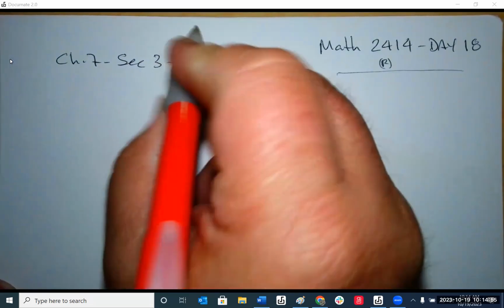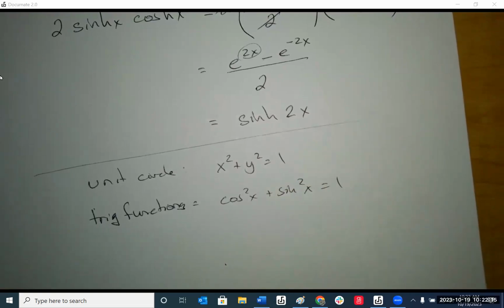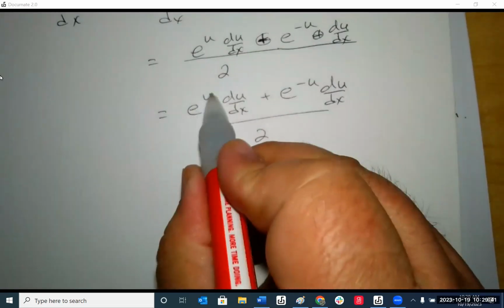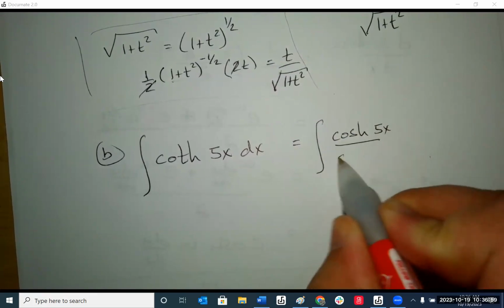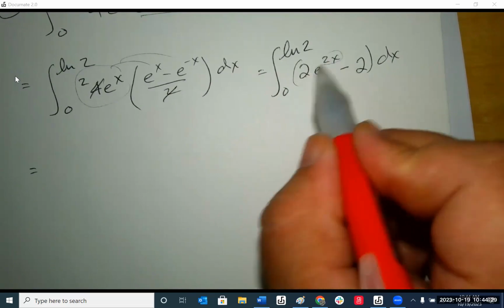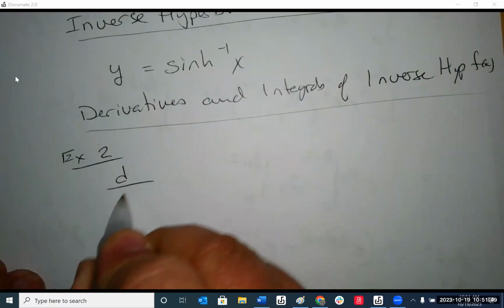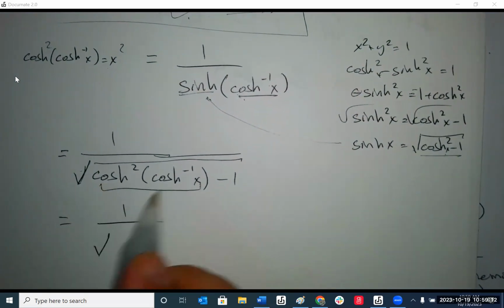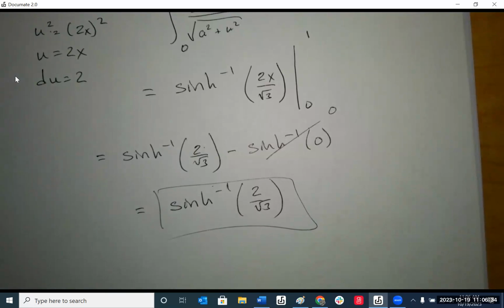MATH 2414 DAY 16 Ch 7 SEC 3 LECTURE VIDEO